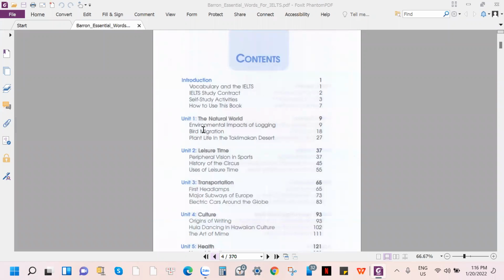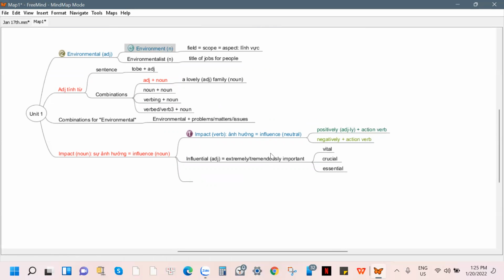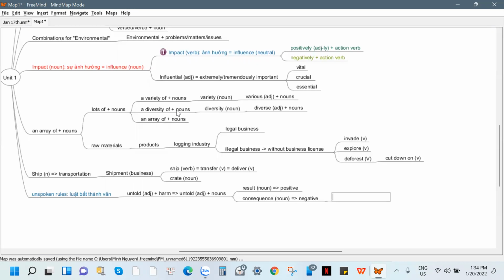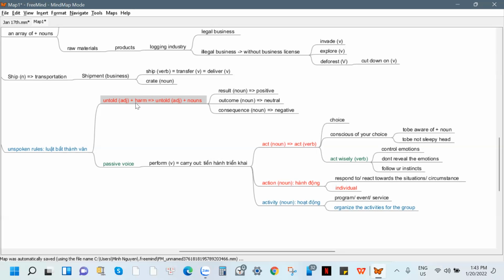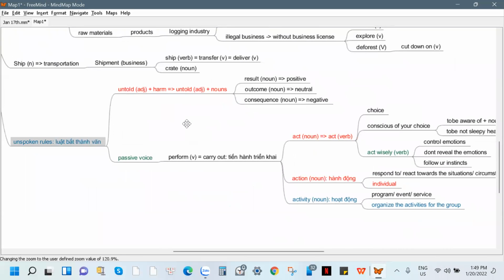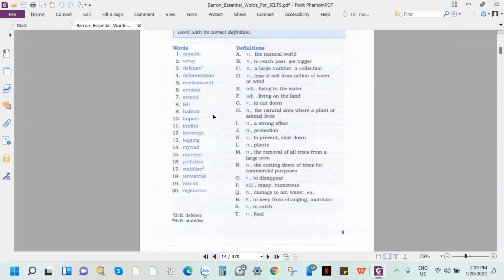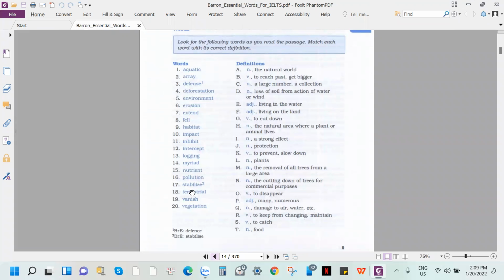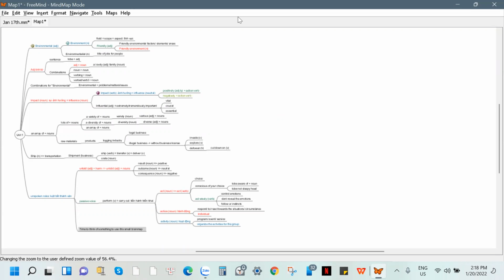ESD: Barrons Ielts_TTQ_January 20th 2022